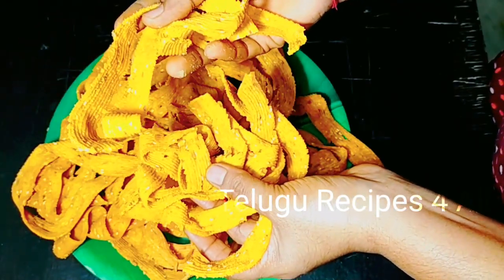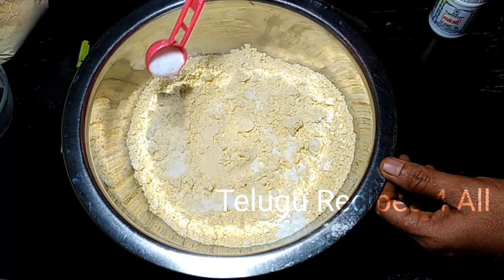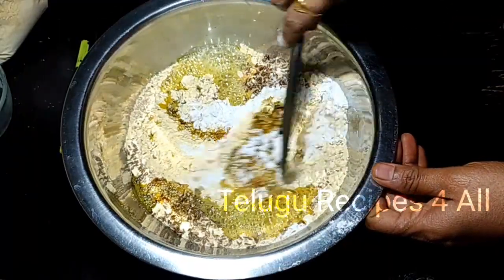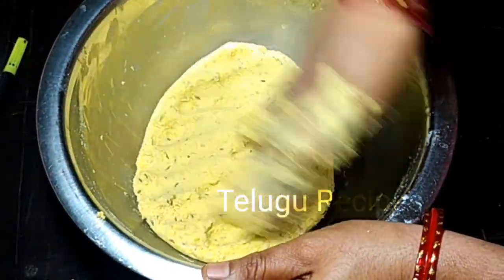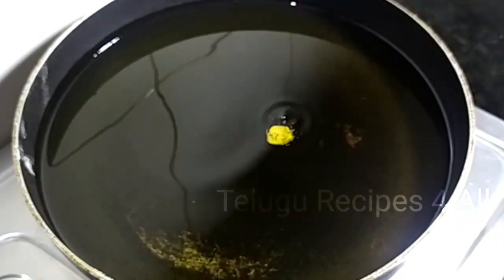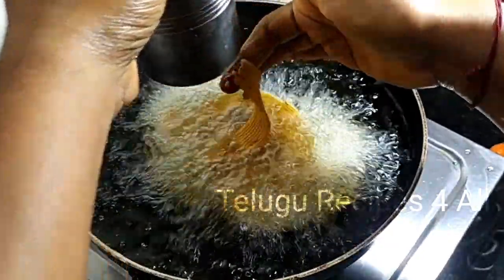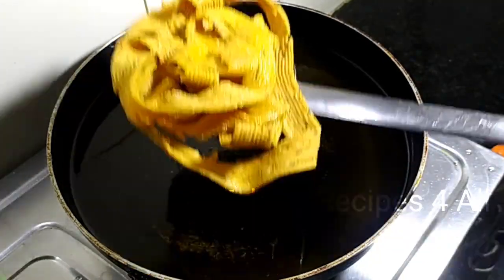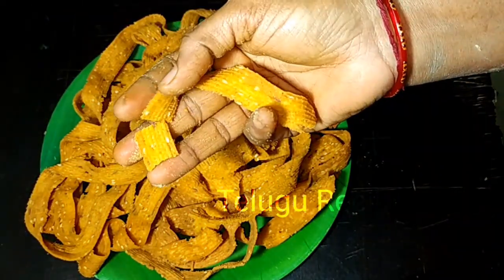రిబ్బన్ పకోడీ / ribbon pakoda recipe / ribbon murukulu / ola pakoda / aku pakoda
రిబ్బన్ పకోడీ / ribbon pakoda recipe / ribbon murukulu / ola pakoda / aku pakoda / Besan Ribbon Pakoda